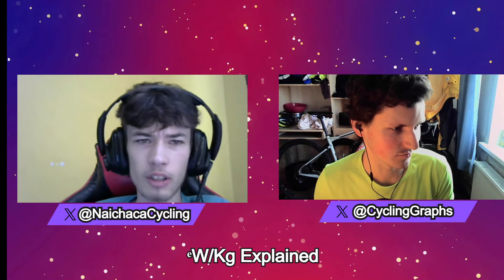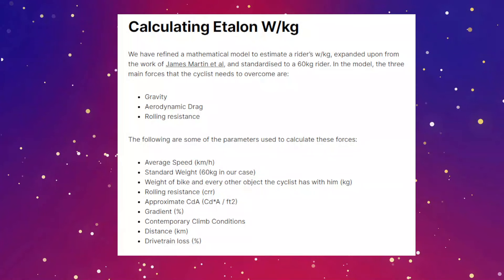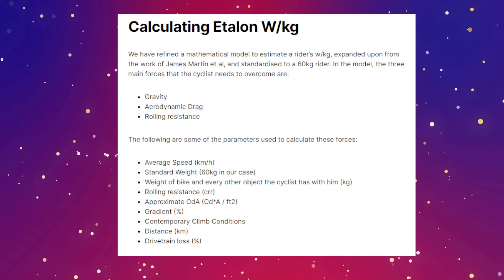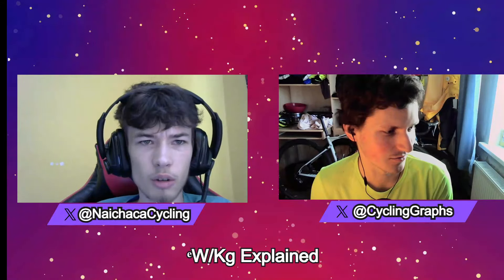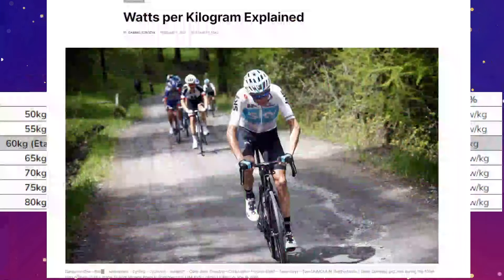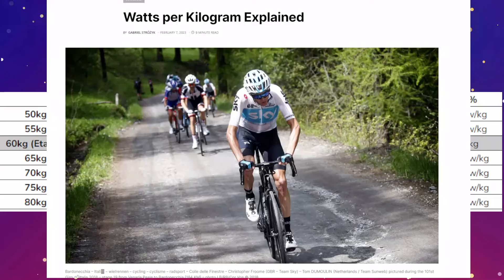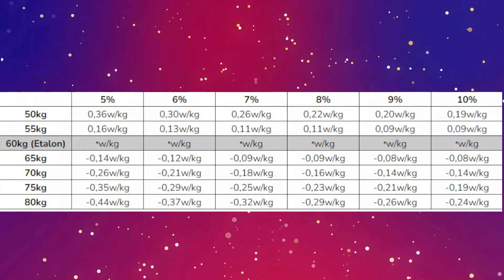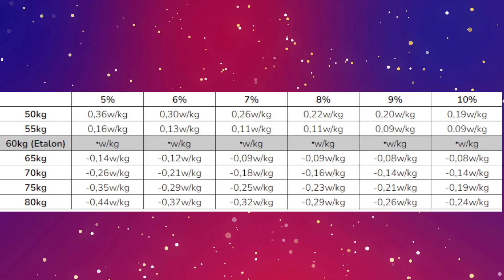W/Kg Calculations Explained - Etalon Weight, Drafting, Wind, Rolling Resistance and More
In this episode Naichaca explained how he calculates his w/kg estimations, discussed drafting, wind, rolling resistance and other components of it. Talked about trendlines, sea level power and other nerdy things.